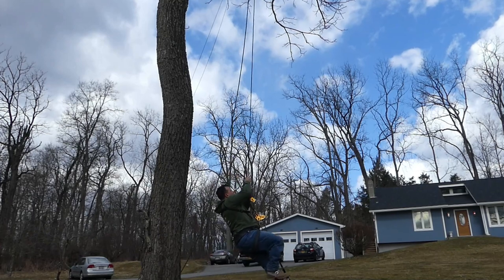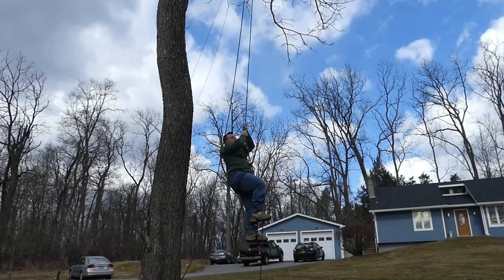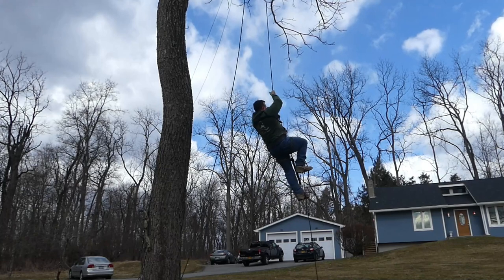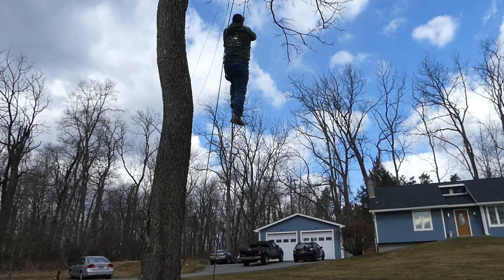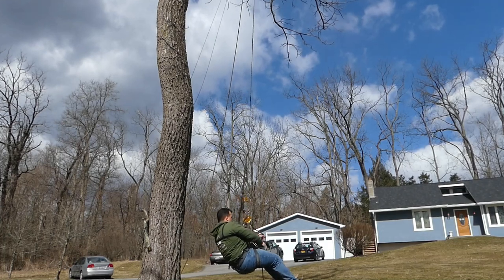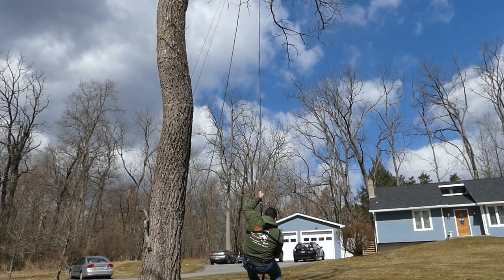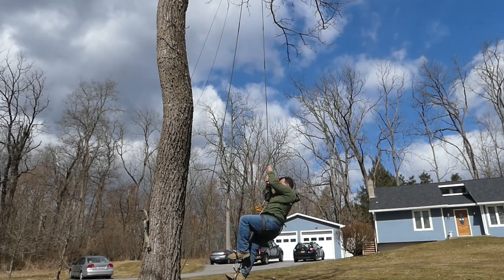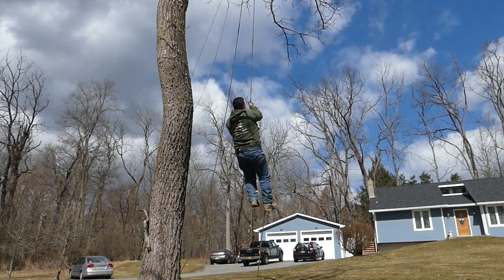SRT Ropewalking with rope wrench & Petzl zigzag & Chicane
This is a very minimalist method for mobile saddle hunters. We are showing you exactly how we climb into large trees with minimal equipment, cost and effort.

This method may not be for everyone, but think of it as another tool in your arsenal. Please watch until the end as there's a lot of information on DRT climbing technique that we believe is one of the safest, quietest, least expensive ways to climb a tree for saddle hunting. I hope you all benefit from our technique.

Please remember that climbing of any kind is inherently dangerous. The DRT climbing method has been a standard in the arbor industry for 100 years. But remember It's only safe if you do it right. Ensure your knots are tied correctly and make sure you set every knot before you get off the ground. This is our method that we use in saddle hunting, but only do what makes you comfortable and do this at your own risk.